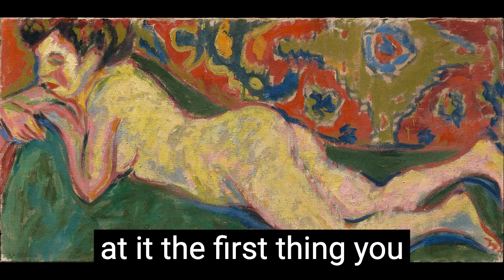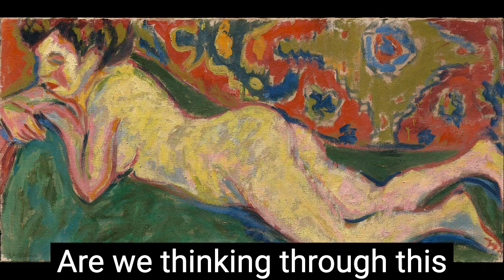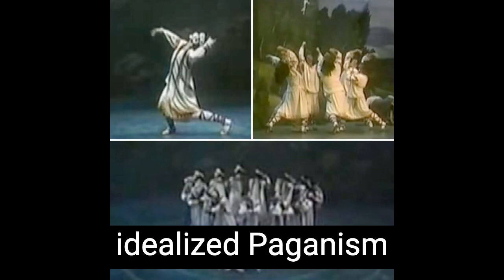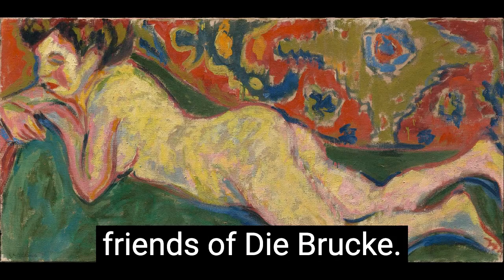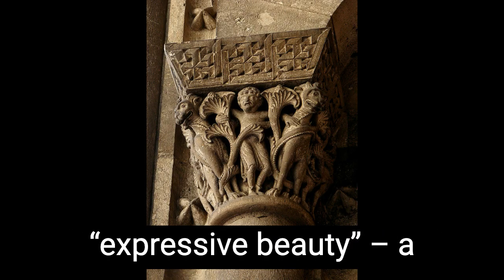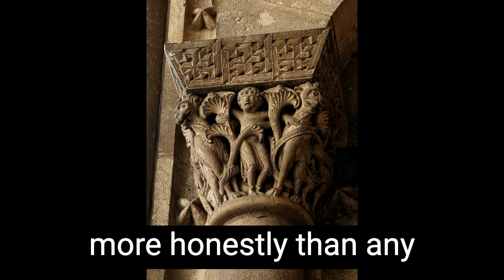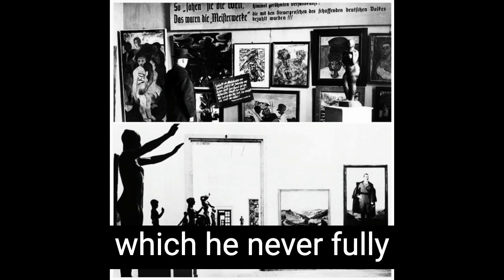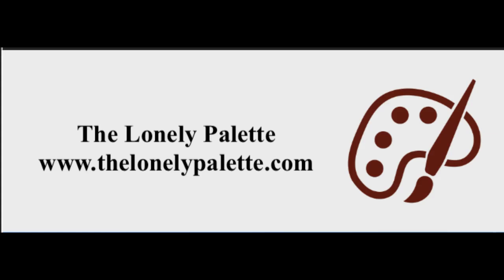Episode 9: Ernst Ludwig Kirchner's Reclining Nude (1909)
“There is a war in the air. In the museums, the hard-won cultural achievements of the last 20 years are being destroyed, and yet the reason we founded Die Brücke was to encourage truly German art, made in Germany. And now it is supposed to be un-German.”
— Ernst Ludwig Kirchner

Images referenced:
-Kirchner's Reclining Nude (1909), Museum of Fine Arts, Boston
-Example of Romanesque "expressive beauty" from the capital of Cathedral Saint-Etienne (11th - 12th century)
-Picasso's "Demoiselles D'Avignon" (1907)
-Stills from the revival of Stravinsky's "The Rite of Spring" by the Joffrey Ballet Co. (1987)
-Above: Hitler being led around the Entartete Kunst exhibition. Below: throngs of visitors waiting to get inside. (1937)
-Above: Visitor at Entartete Kunst. Below: The sparsely attended Great German Art Exhibition (1937).
-Adolf Ziegler "Female Nude" (1939)
-Arno Brecker, "Readiness" (1939)